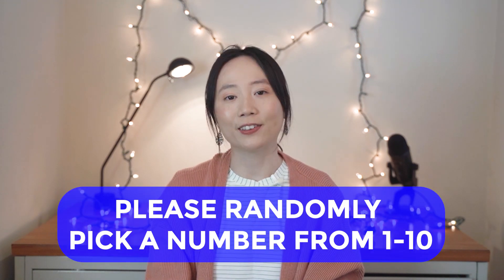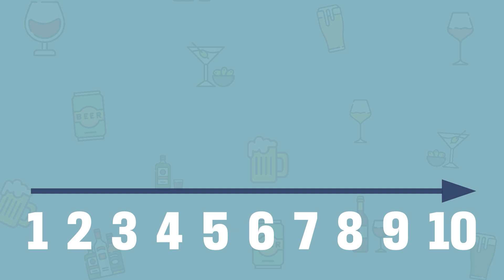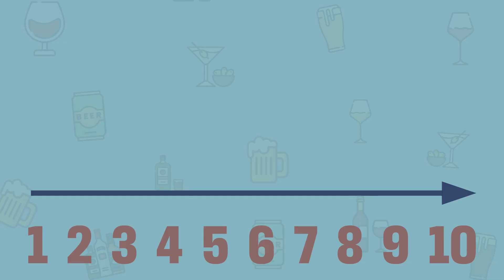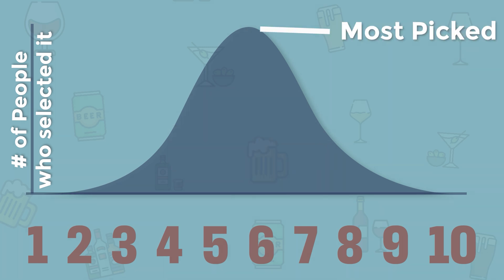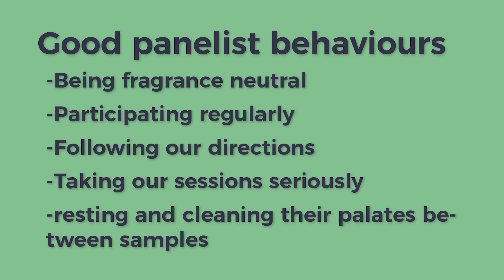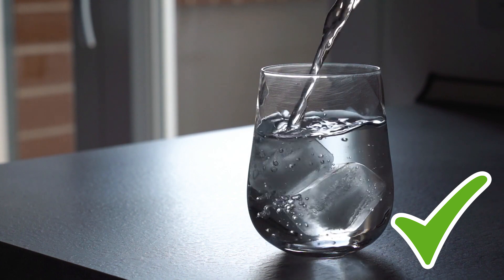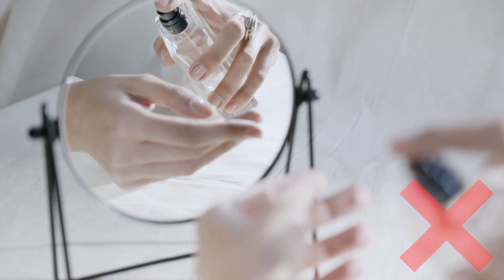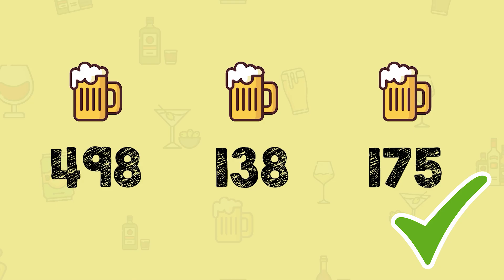Best Sensory Panel Practices for Drinks | Miss Brewbird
How do we make sure we're running good sensory panels? And that all our results can be relied on. In this video, I talk about my favourite subject in the beverage industry, sensory analysis. I talk about good practices your panelists should follow to eliminate bias during a sensory evaluation session.

Sensory analysis or sensory evaluation is an important part of food science and technology. It is defined as a scientific discipline used to evoke, measure, analyze, and interpret reactions to those characteristics of foods and materials as they are perceived by the senses of sight, smell, taste, touch, and hearing. I discuss what sensory evaluation is and how it is used in the beverage industry.

I'm Miss Brewbird, a Canadian girl training to be a distiller. I'm also tickled pink that you've found your way here. If you are interested in learning more about the drinks industry then this is the channel for you. Cheers!